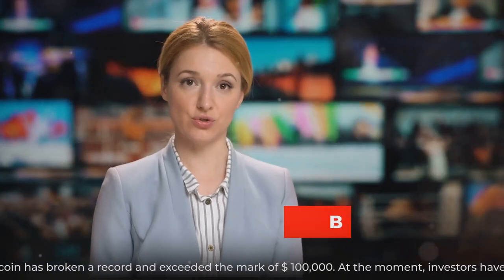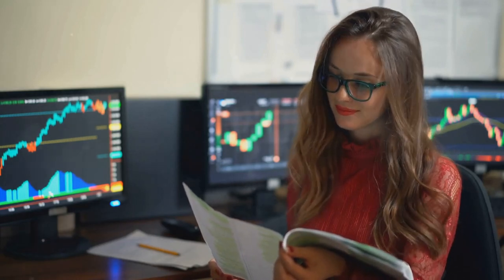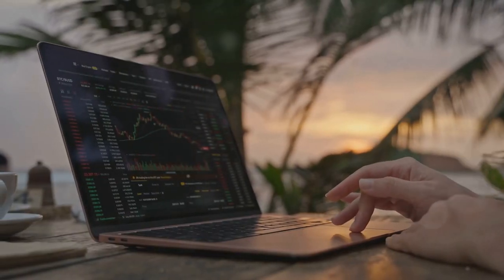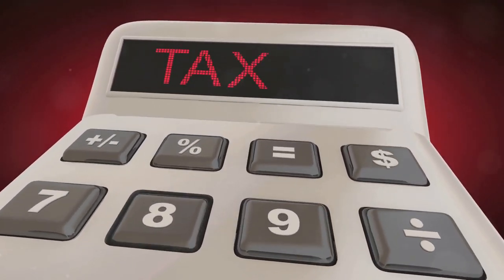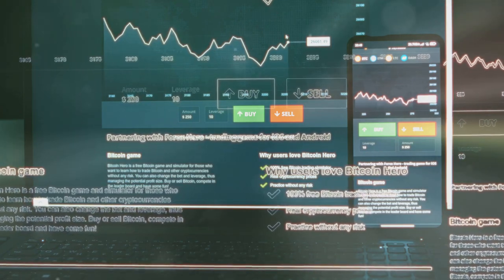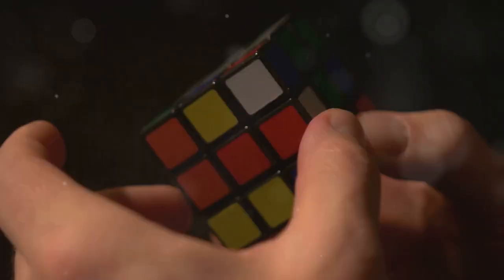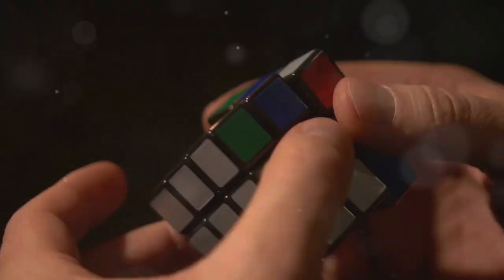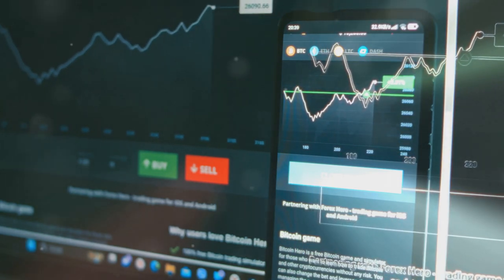Amazing Crypto Tax Loopholes You Need to Know!